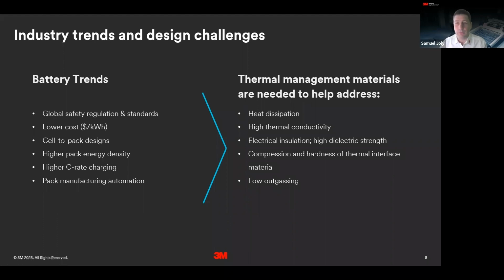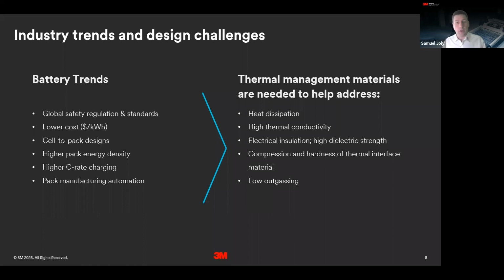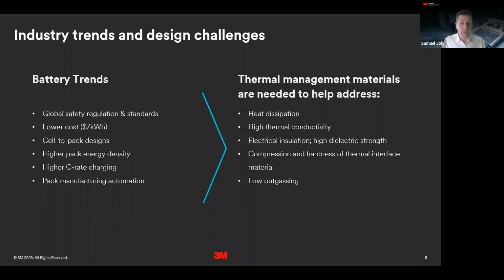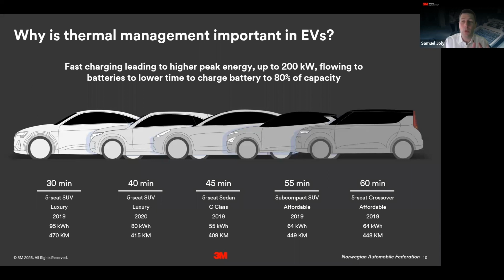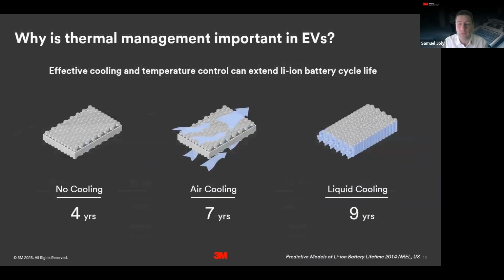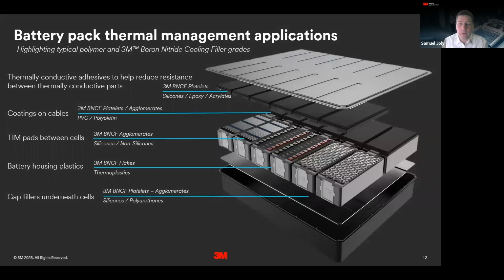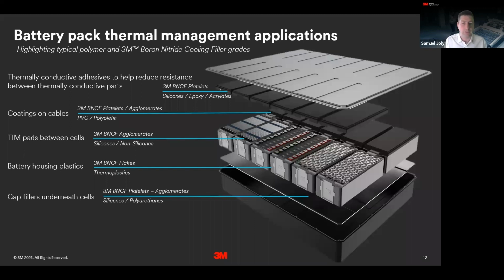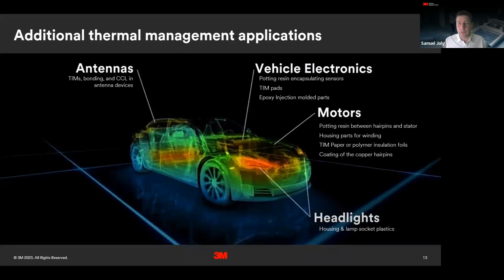Boost performance of battery thermal management materials (Short)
Webinar Teaser: Boost performance of battery thermal management materials